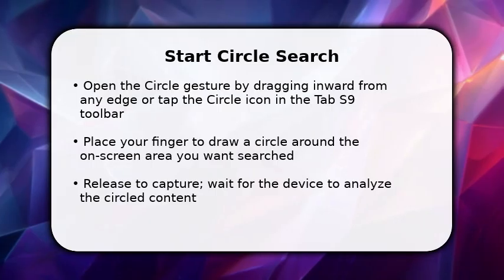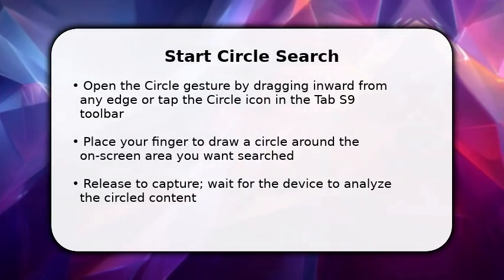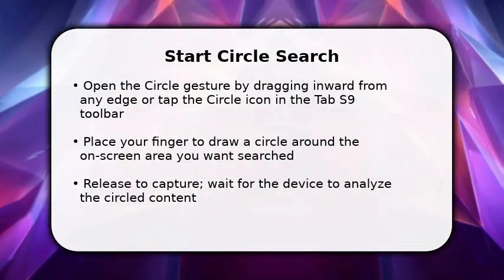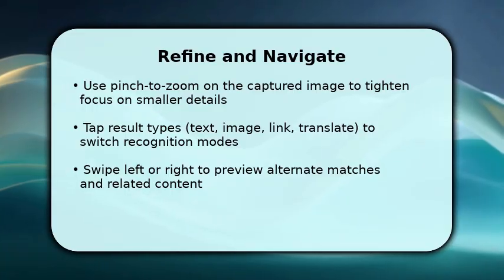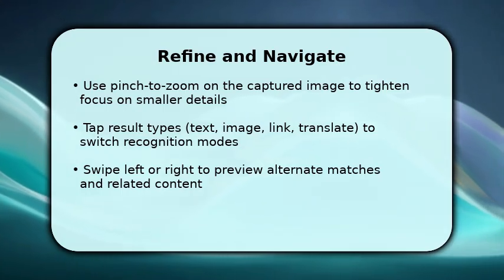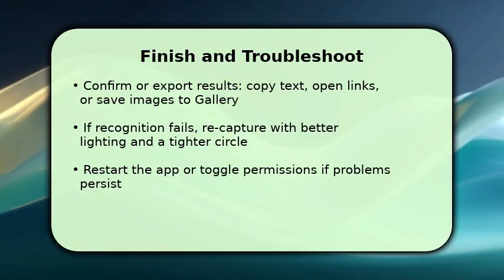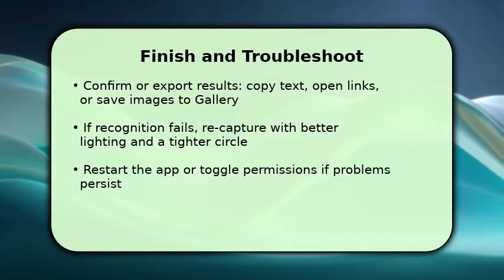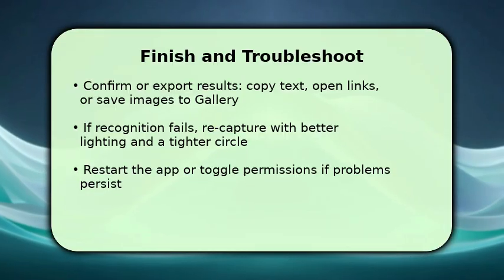How to Use Circle to Search in Tab S9 - Full Guide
Master the art of searching within Tab S9 on your device by following our comprehensive guide. Discover efficient techniques to locate specific circles and enhance navigation with ease.

Tab S9, circle search, navigation efficiency, device usage, finding tabs quickly